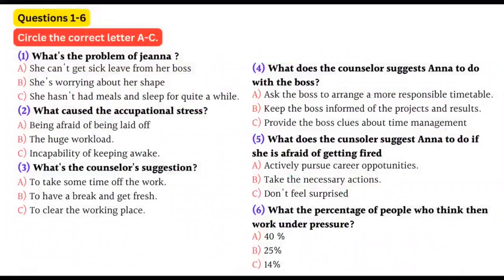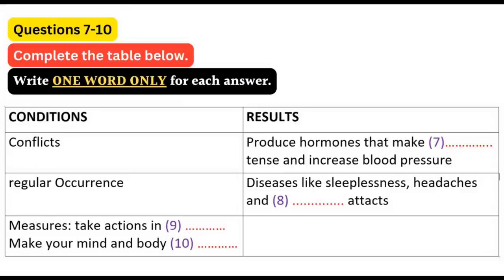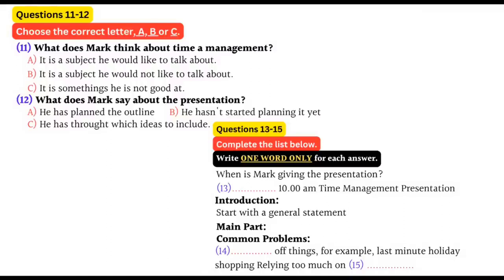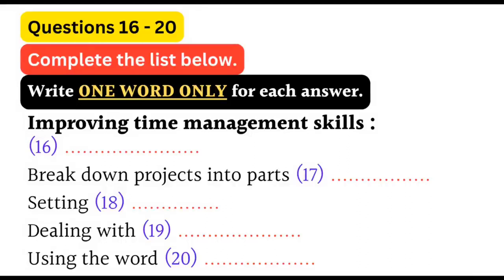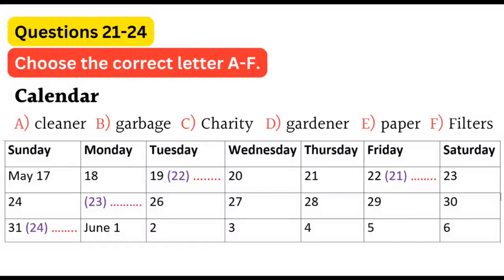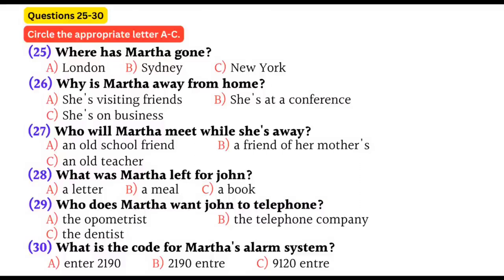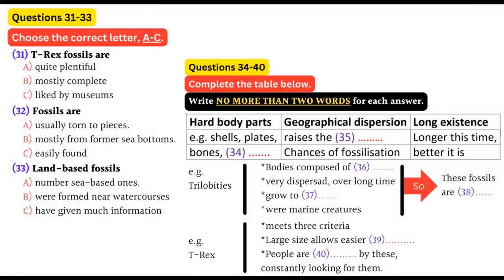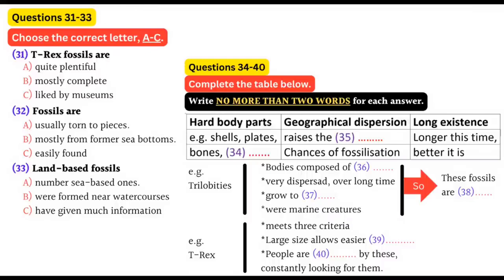IMPORTANT LISTENING TEST OF JUNE ACCORDING TO NEW PATTERN 2023||CAMBRIDGE LISTENING TEST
IMPORTANT LISTENING TEST | CAMBRIDGE LISTENING WITH MCQ'S
Very important listening test  with answers
More listening tests with maps